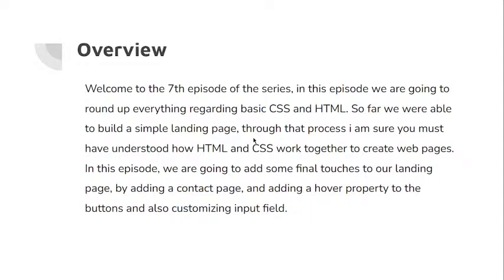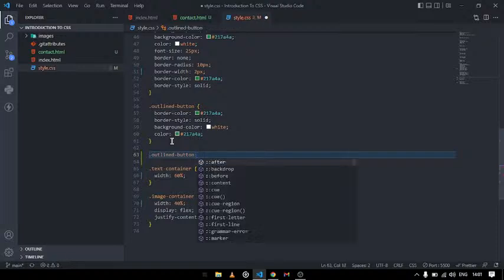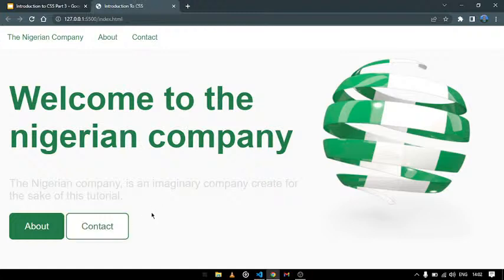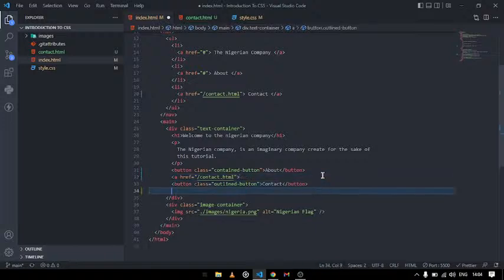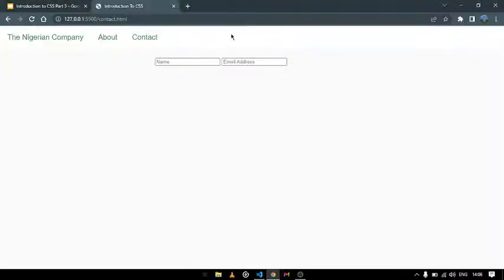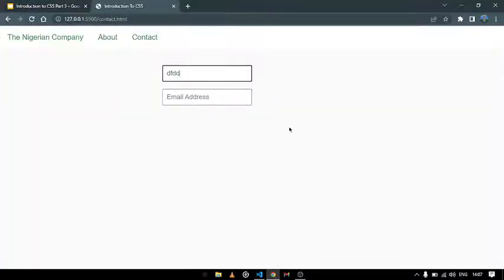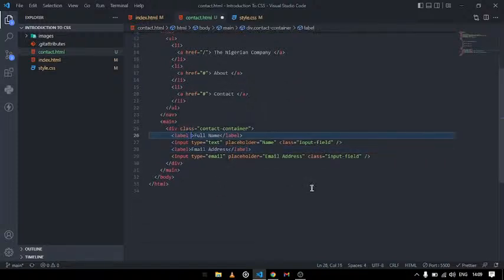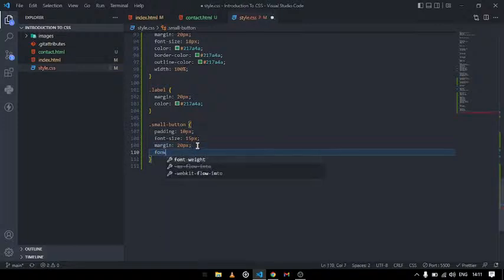Learning Web Development in 2022 - Episode 7: CSS part 3 (Pseudo-classes + Customising Inputs)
In this episode, we'll learn to to style input fields by creating a contact page for our website.